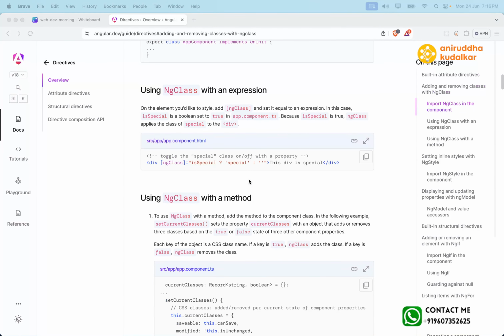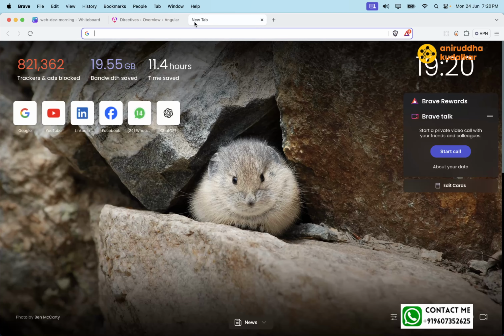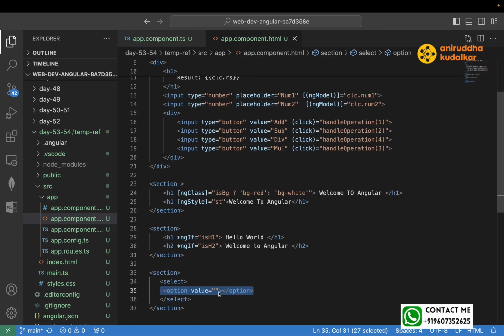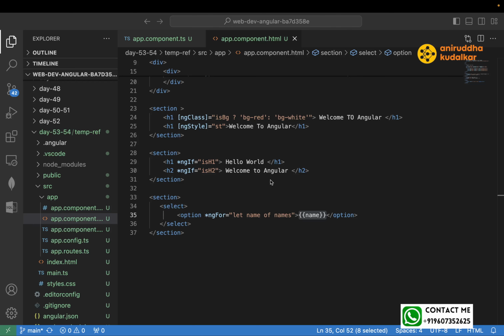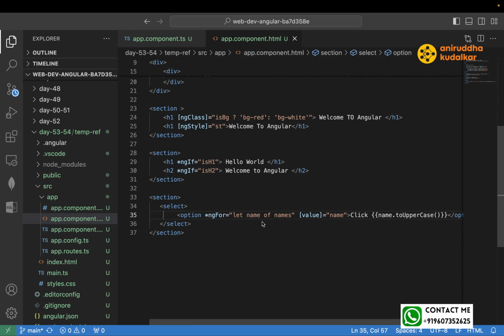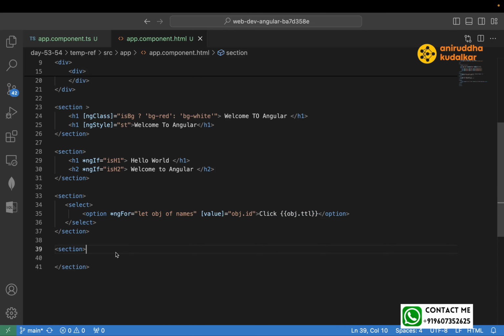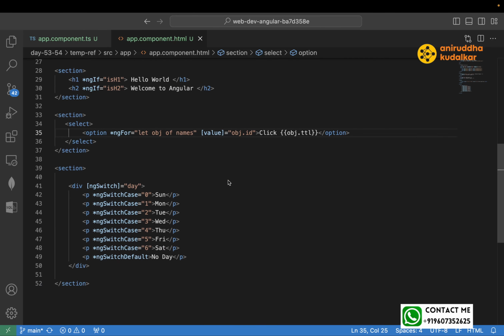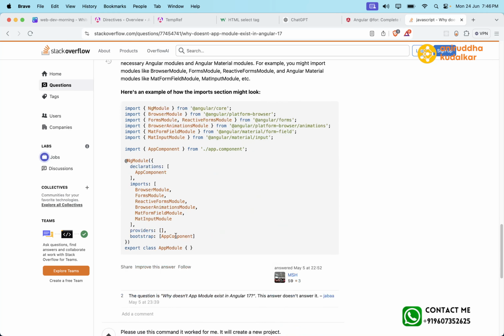09 Angular: Structural Directives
Welcome to our Angular tutorial series! In this video, we focus on Structural Directives, powerful tools in Angular that dynamically alter the structure of the DOM based on conditions. We begin with ngFor, a directive that enables efficient iteration over lists and arrays in Angular templates, allowing you to render elements dynamically. Next, we explore ngIf, which conditionally includes or excludes elements from the DOM based on boolean expressions, enhancing the flexibility of your application's UI. Additionally, we cover ngSwitch, a directive that simplifies conditional rendering by evaluating expressions and switching among multiple templates. Whether you're new to Angular or seeking to deepen your understanding of these essential directives, this tutorial provides practical examples and insights to elevate your development skills.